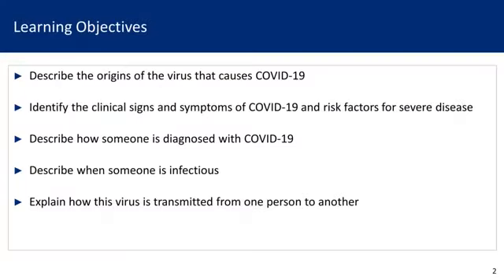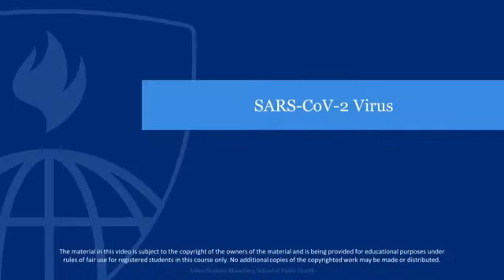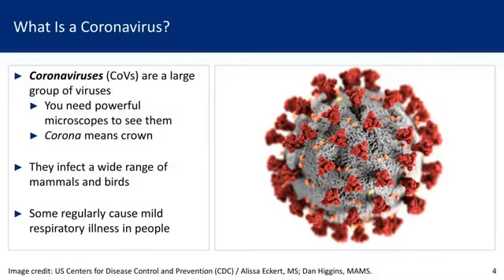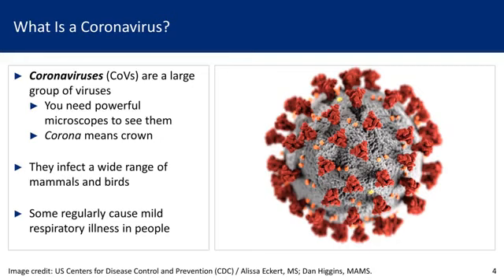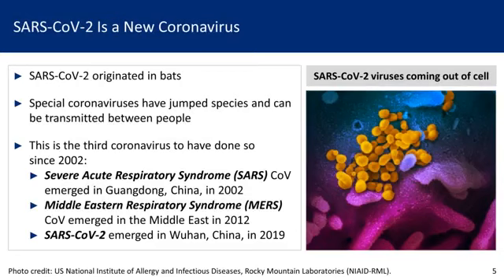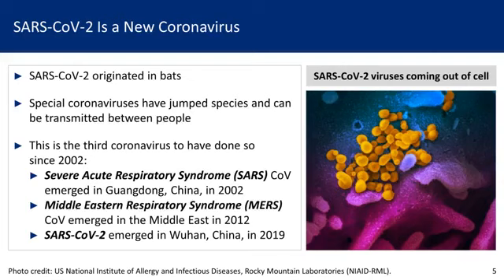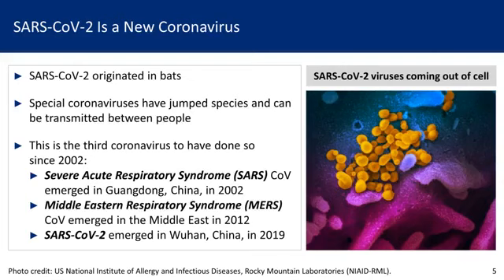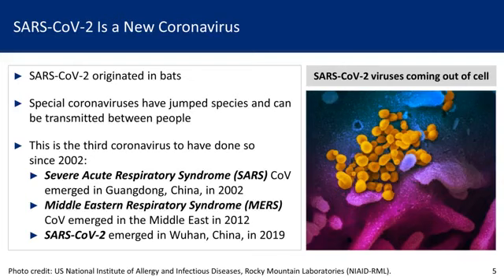Basics of Covid 19